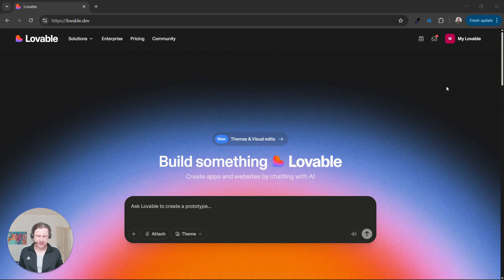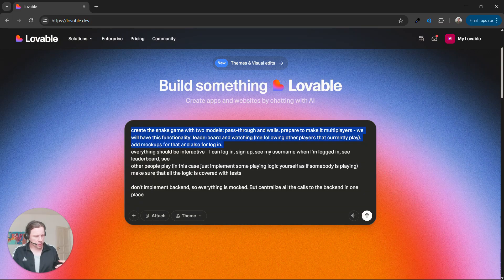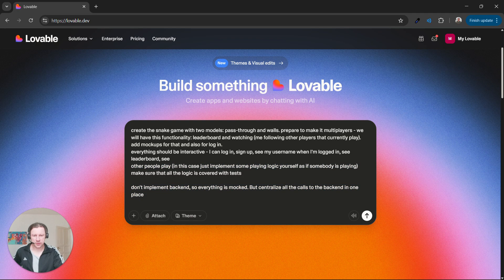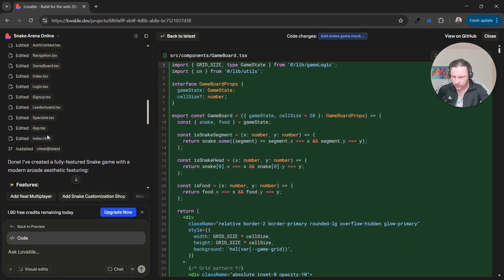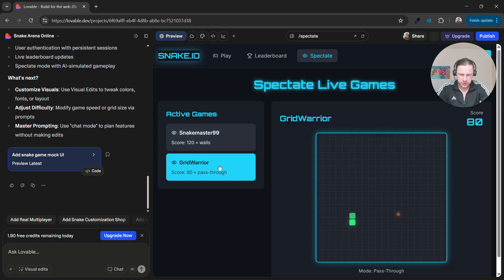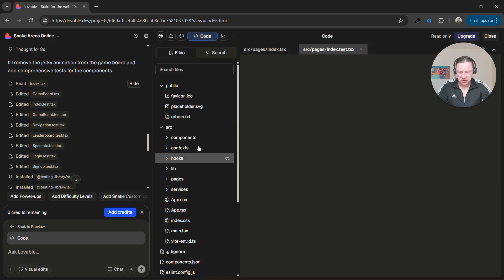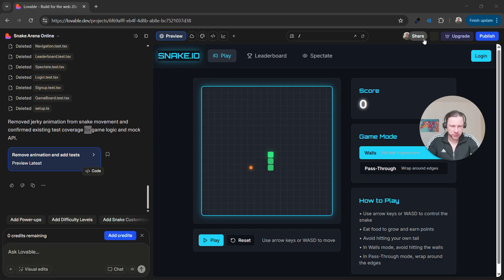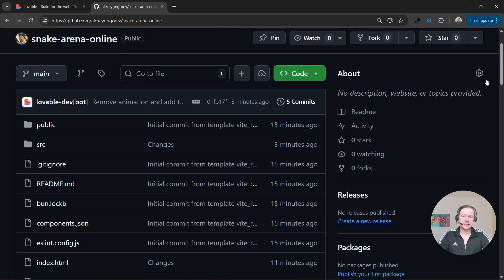AI Dev Tools Zoomcamp 2.2 - Creating Frontend with Lovable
TIMECODES:
00:00 Introduction to Frontend Development
03:05 Prompt Iteration Process
07:10 Issues with Animation
09:12 Exporting to GitHub